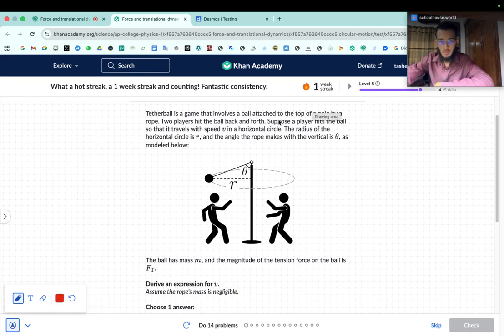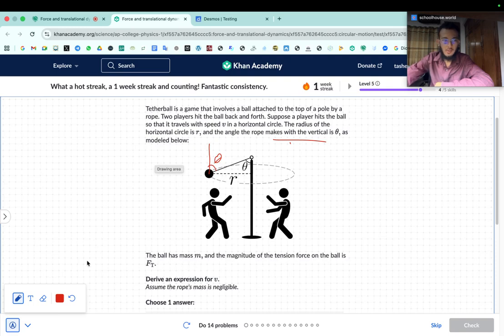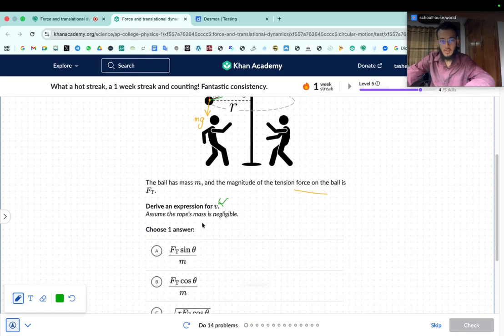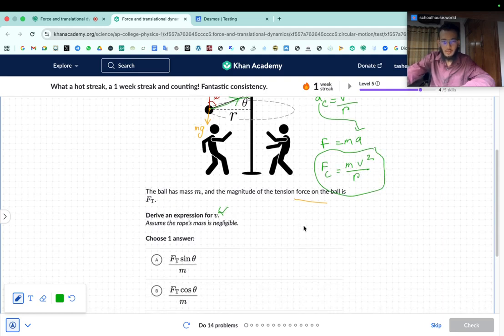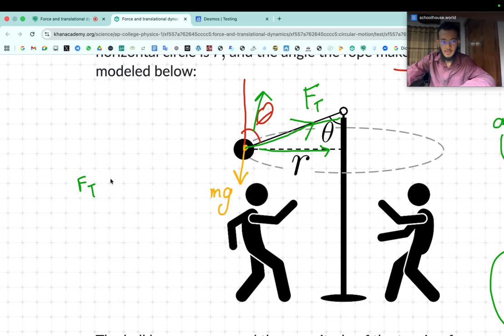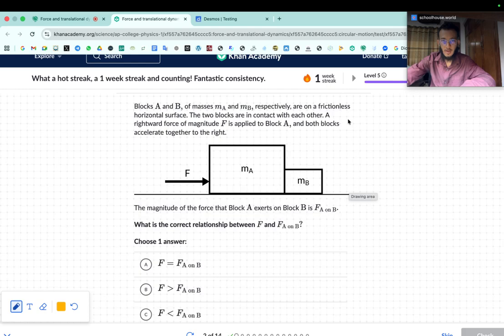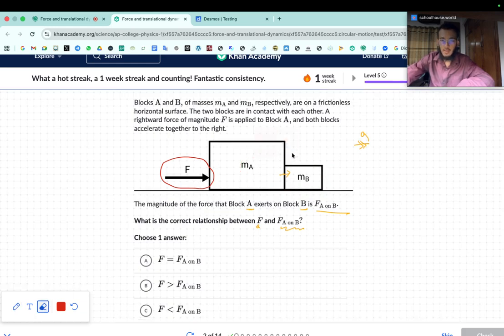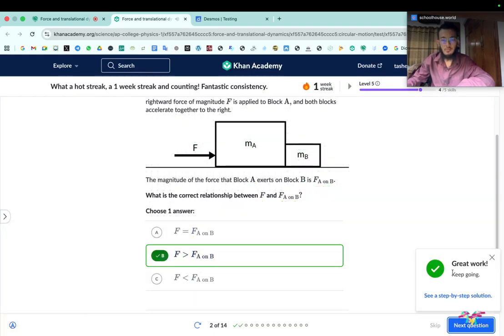Force and Translational Dynamics 1 |Tension, Circular Motion & Contact Forces| AP®︎/College Physics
Step-by-step walkthrough for Force and Translational Dynamics practice in AP®/College Physics.

In this video, I solve two force questions involving a tetherball moving in a horizontal circle, tension components, centripetal force, and a two-block contact-force problem on a frictionless surface.

This video is useful for students learning Newton’s second law, circular motion force analysis, resolving tension into components, centripetal acceleration, and contact forces between objects.

Questions solved in this video:
- How do you find the speed of a tetherball moving in a horizontal circle?
- How do you analyze tension force in circular motion?
- Which component of tension provides centripetal force?
- How do you resolve tension into vertical and horizontal components?
- How do you use centripetal acceleration a = v²/r?
- How do you use Newton’s second law F = ma in circular motion?
- How do you derive a speed expression from tension, angle, mass, and radius?
- How do you solve a two-block system on a frictionless surface?
- How do you find the contact force between two blocks?
- Why is the contact force not always equal to the total applied force?
- How do you compare the force on block A and block B?
- How do you use Newton’s second law for connected objects?

Topics covered:
AP®/College Physics
force and translational dynamics
Newton’s second law
tension force
components of tension
horizontal circular motion
centripetal force
centripetal acceleration
a = v²/r
F = ma
speed expression from force
two-block system
contact force
frictionless surface
force between blocks
physics force diagrams
AP Physics force practice

Timestamps:
0:02 Tetherball circular motion speed
3:37 Two-block system force relationship